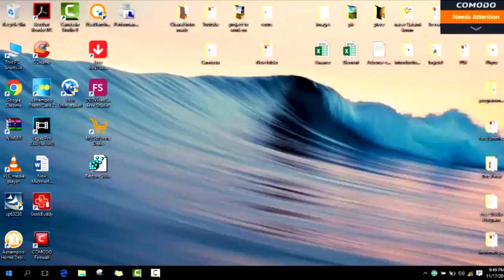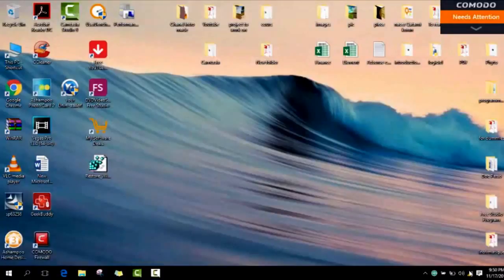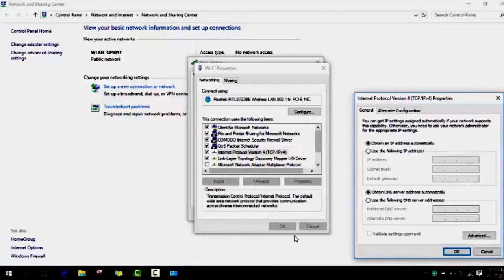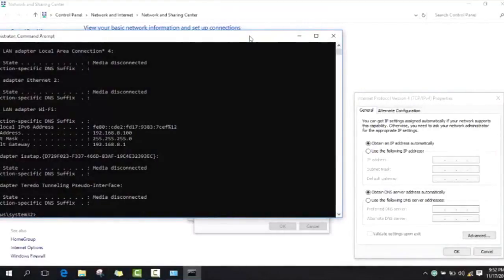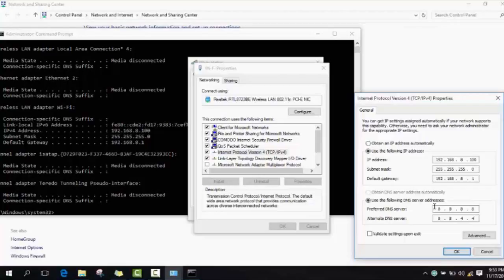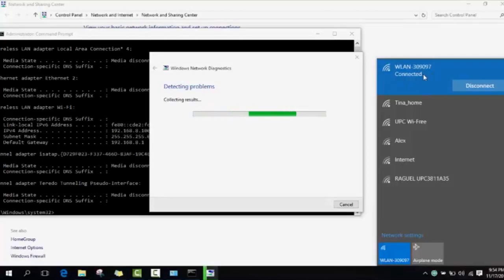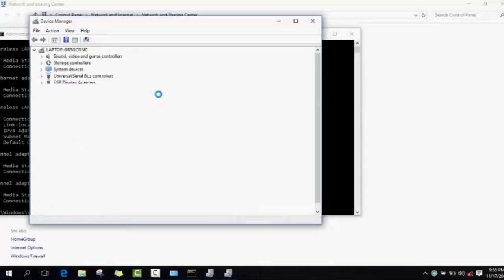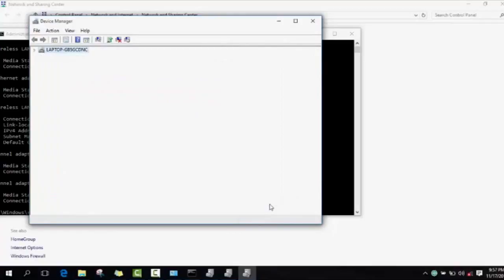How to Fix wifi yellow triangle issue - easy solutions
-Laptop is connected to wifi but still shows yellow
-Yellow Triangle on network icon